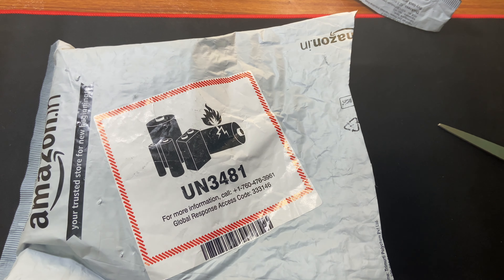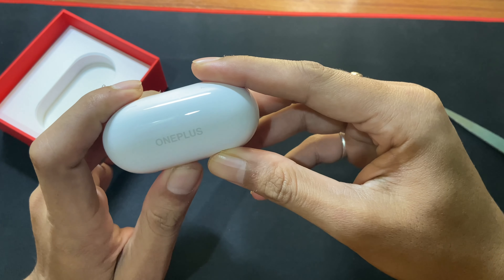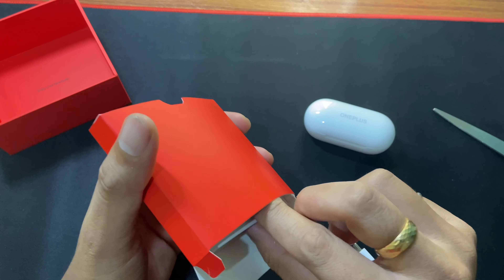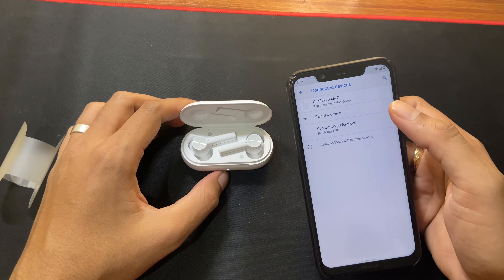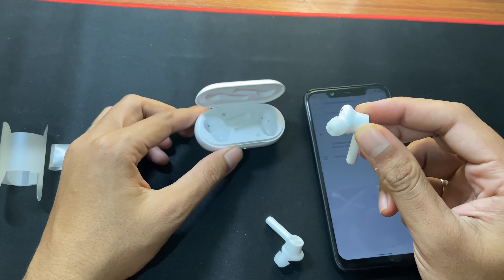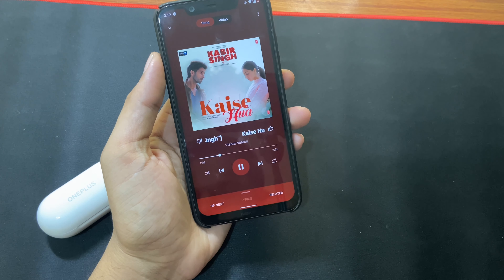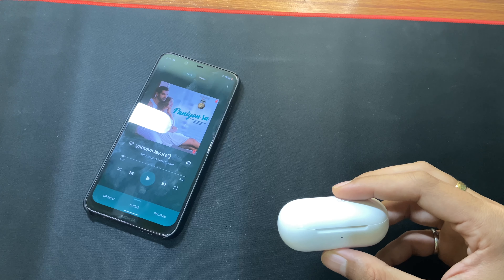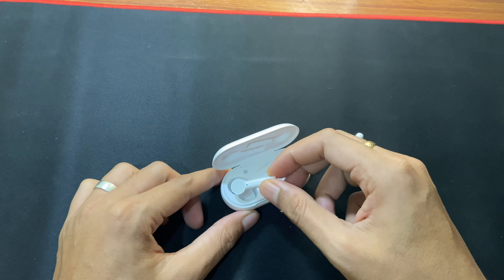OnePlus Buds Z unboxing and first impression.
Hi friends, this the video of OnePlus Buds Z unboxing and first impression.
The channel is made for tech contents like unboxing and review of electronic gadgets like mobile,tablets, iPad, and accessories. Happy watching..😊😊😊 Thank you.

If you are using twitter follow me there id itssachin_s

Ask your query related to software, software updates and related to your device, i will definitely try to answer.

If you are a technology enthusiast then this is the write place to discuss.

Watch my iPad Air 4 Unboxing.